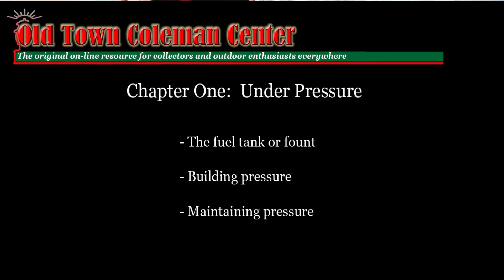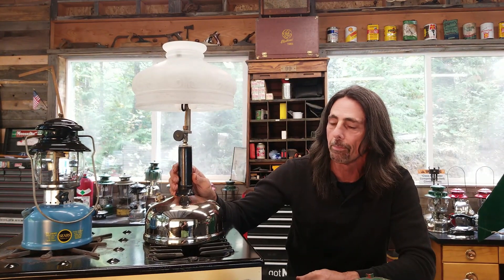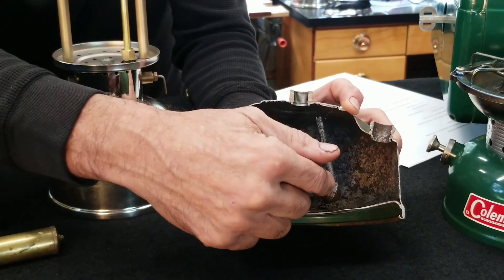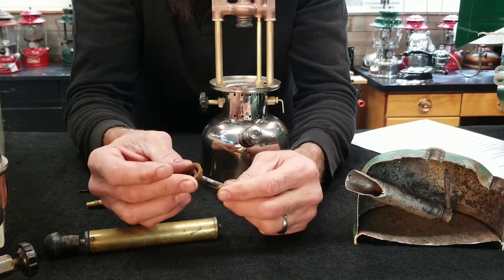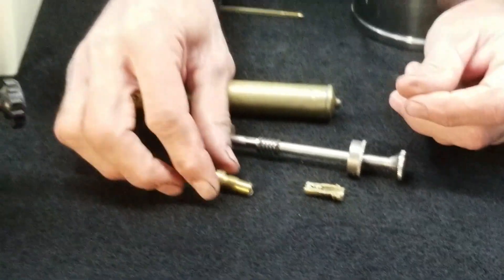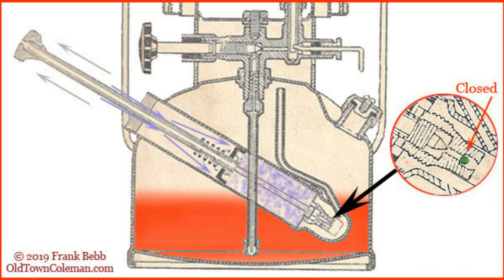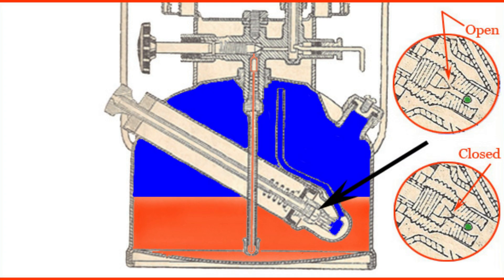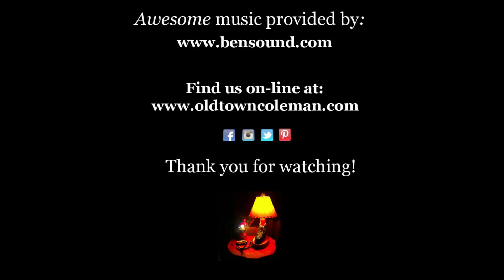How a Coleman Lamp, Lantern and Stove works - Theory of Operation Part 1: Under Pressure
Part #1 - Coleman Factory Warranty Center graduate and longtime collector / enthusiast Frank Bebb provides a layman’s explanation of how a Coleman lamp, lantern and stove works, starting with Chapter 1, Under Pressure.  This video is based on the original “Theory of Operation” course that he wrote nearly 20 years ago and that can still be found

Timecodes
0:00 - Intro
1:45 - Old Town Coleman Intro
2:28 - Coleman 395 Cabin Stove, Sunshine Safety F103 Lamp Show & Tell
3:20 - The Model 242B Learning Lantern from Parts Catalog #25, 1937
3:36 - Coleman Fuel Vessel Discussion:  Fount or Tank
4:13 - How a Coleman Lantern or Stove Pump Works
5:36 - How a Coleman Check Valve Works
6:27 - How a Coleman Air Stem Works
7:17 - How a Coleman Check Valve and Air Stem Work Together
9:04 - Sealing the Coleman Fount or Tank:  Maintaining Pressure
9:46 - Thank you & Outro